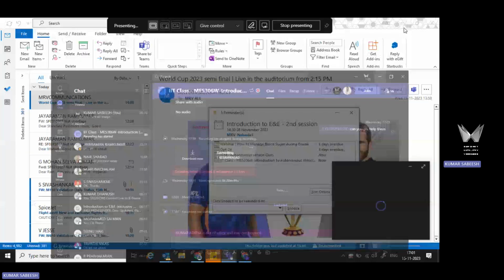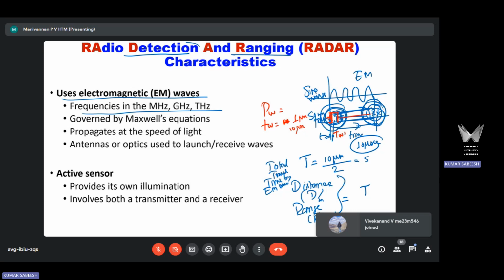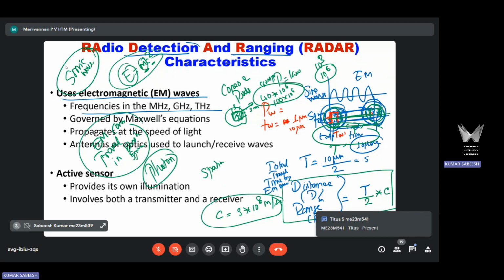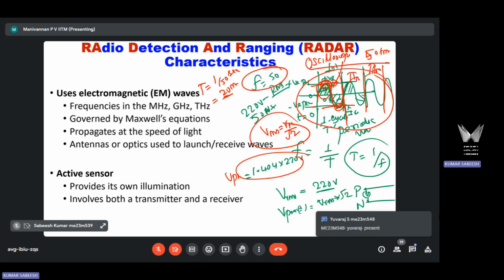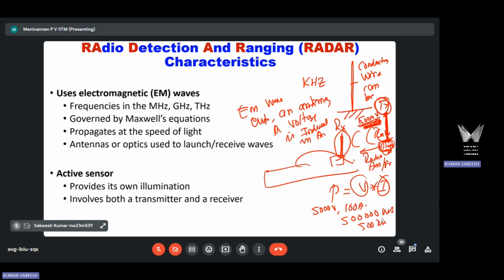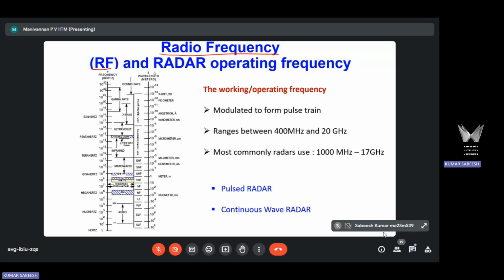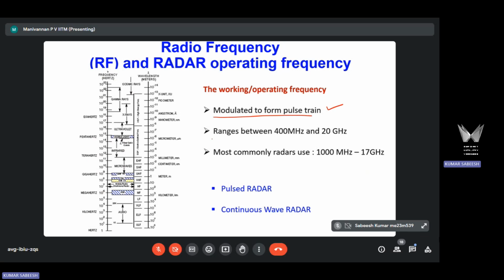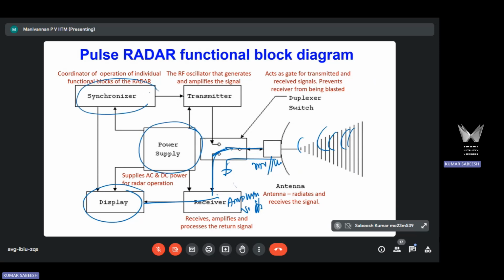24 Introduction to Autonomous Vehicles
Introduction to Autonomous Vehicles 20231115